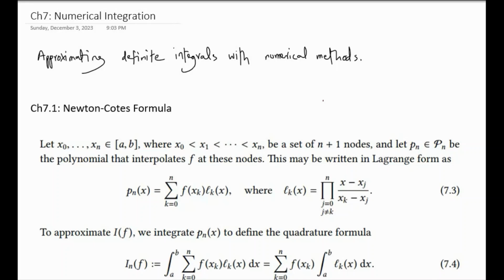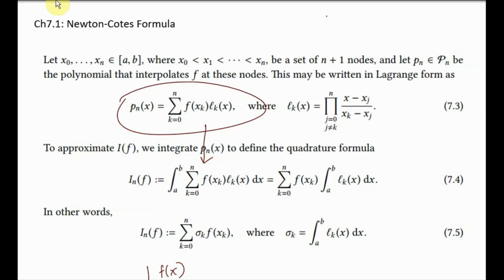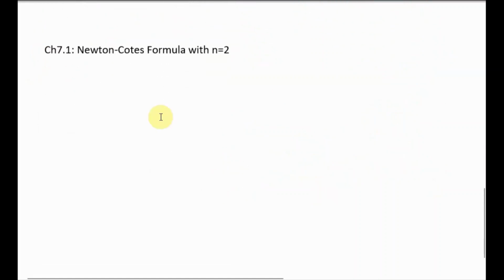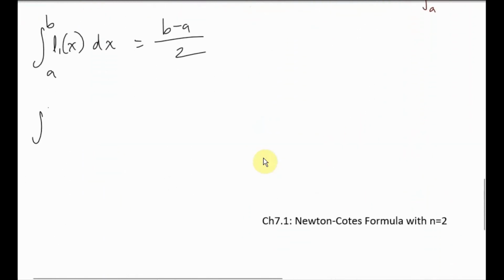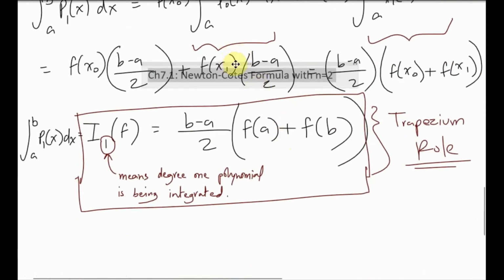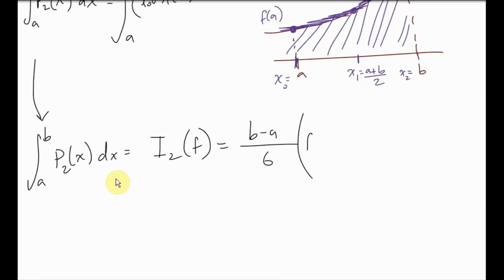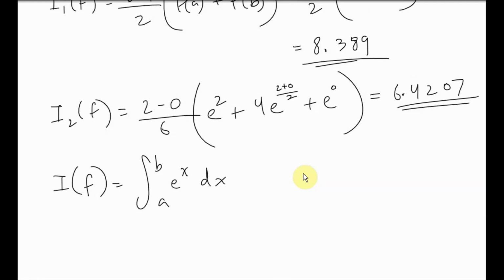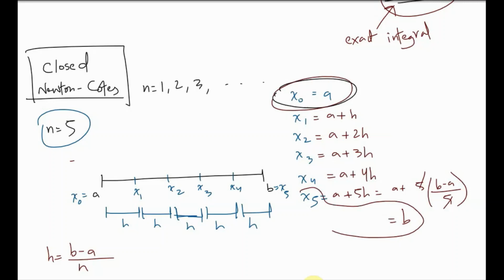Brac University BuX - Ch7. Newton-Cotes - FA23